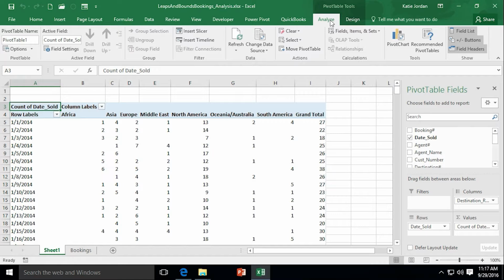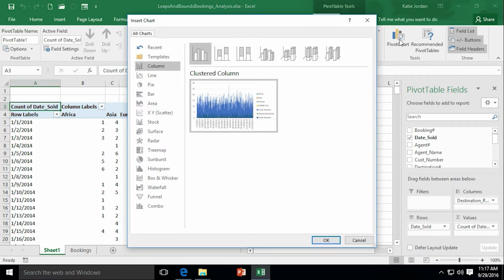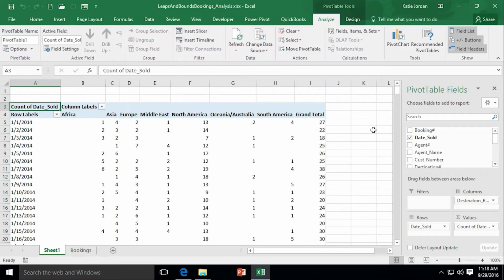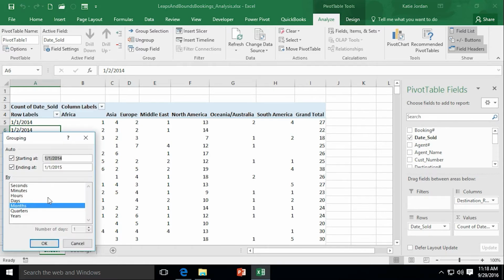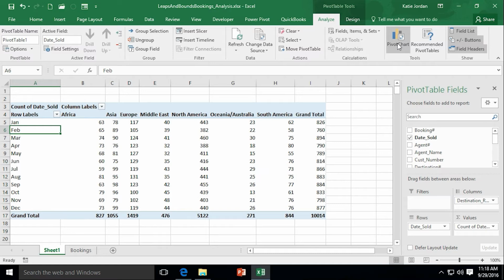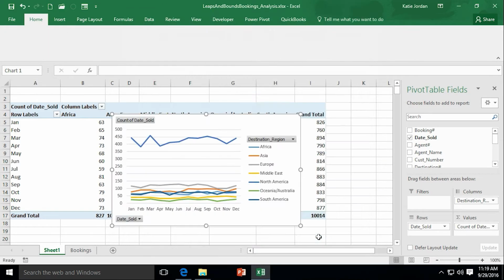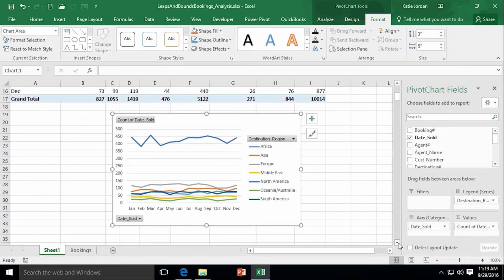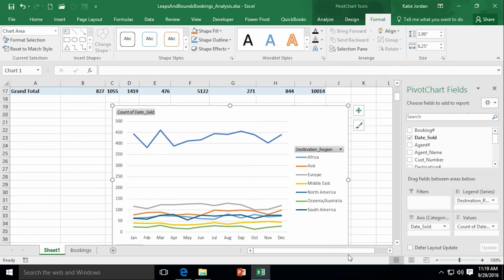Excel: Data Analysis with PivotTables - Course Sample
Get more from Excel using the power of PivotTables

PivotTables are the perfect tool to analyze large amounts of data in Excel.  The ability to summarize, visualize, and tabulate your data makes PivotTables an important tool for Excel users who need to store and report on data.  Microsoft certified trainer Kathy Jones will show you how to create, format and manipulate PivotTables and PivotCharts so you can easily get the results you need from your data.